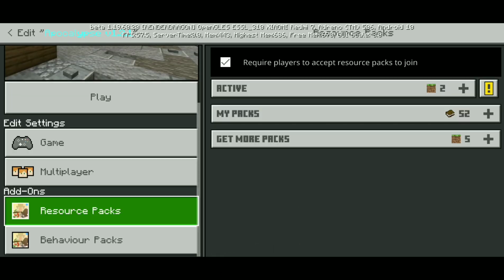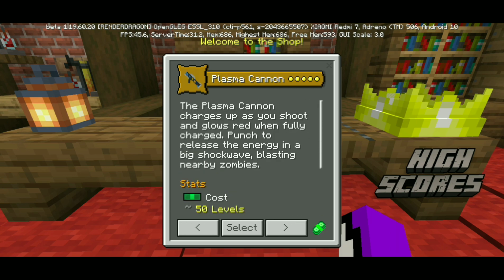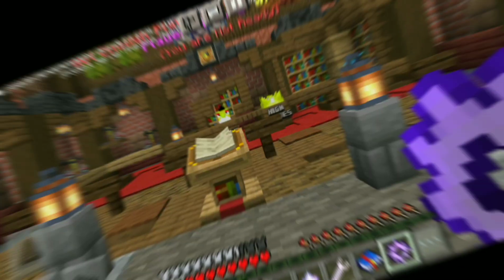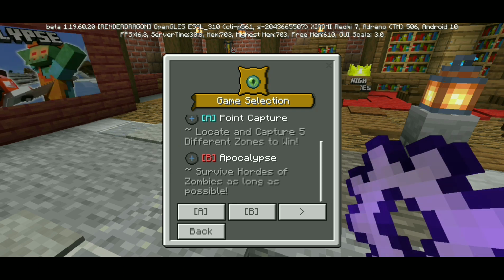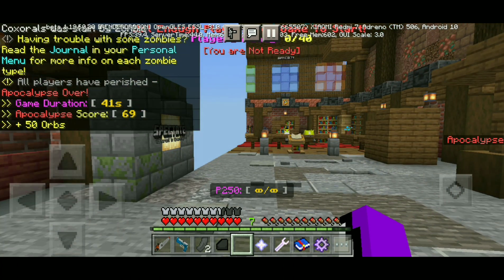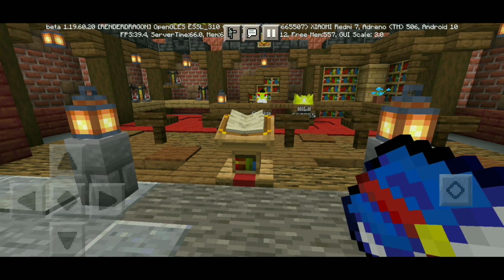Mincraft zombie apocalypse on mcpe 1.19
Jello guys sorry no upload on 6 days im busy hahah this mod guys i like it is so many difficult game or many ramdomize Zombie and tha map is so cool too i like to more update this map guys if you like download guys here click now👇👇

remember guys pls like and subscribe and share and comments the video or im shoot you gun on your head joke guys but pls subscribe and share and like thanks you for watching keep safe guys and Bye Bye